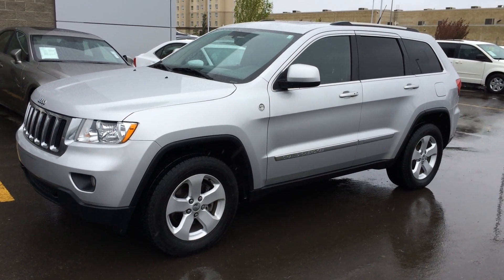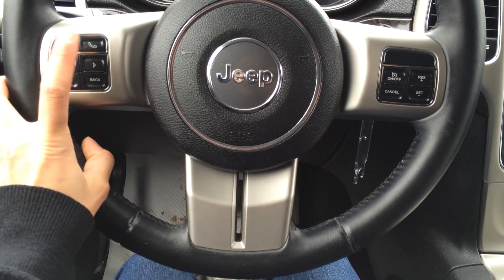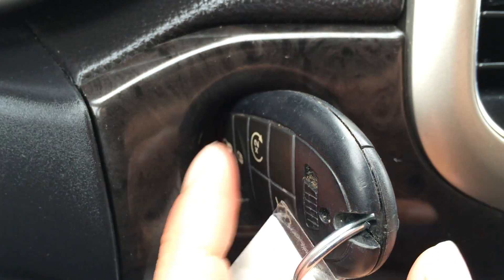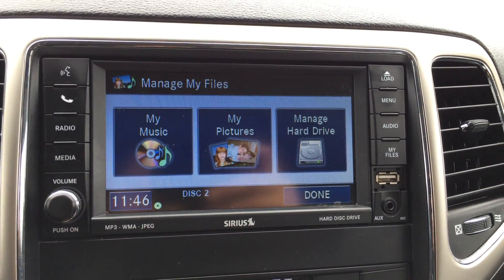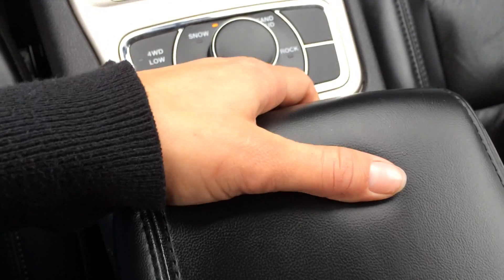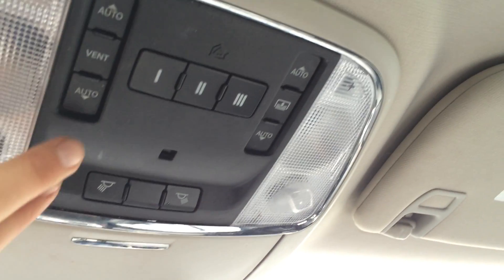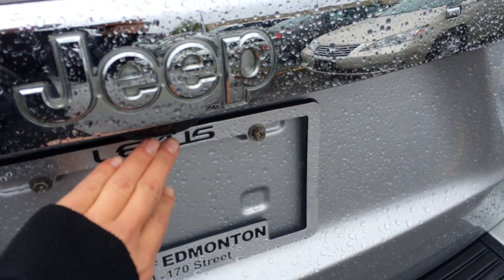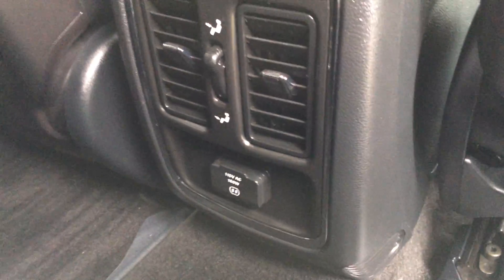Pre Owned Silver 2011 Jeep Grand Cherokee 4WD Laredo - Fort McMurray, Alberta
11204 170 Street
Edmonton, Alberta
T5S 2X1

This is a 2011 Jeep Grand Cherokee 4WD 4dr Laredo with 5-Speed A/T transmission Silver[PS2,Bright Silver Metallic] color and Black Interior interior color.  This video is recorded and uploaded by cDemo Mobile Inspector